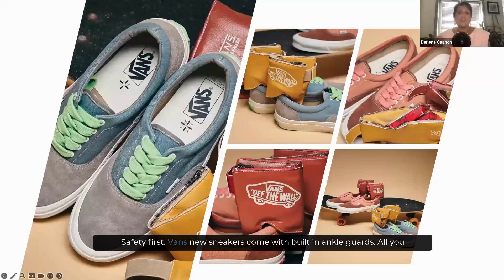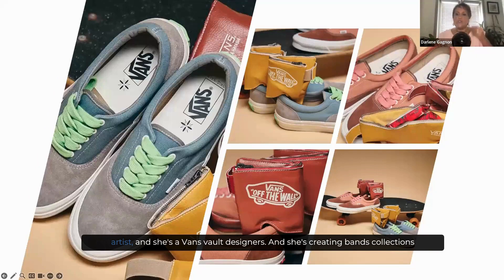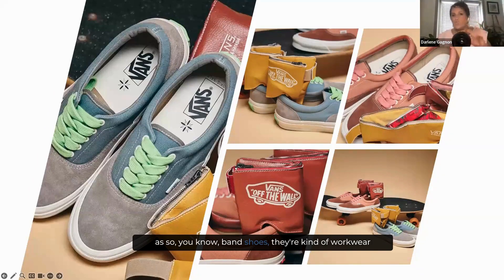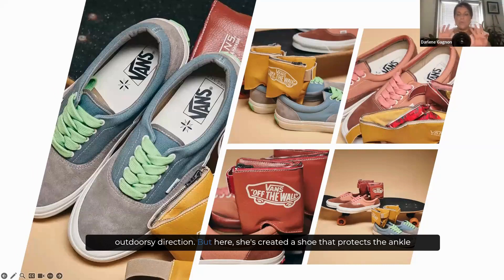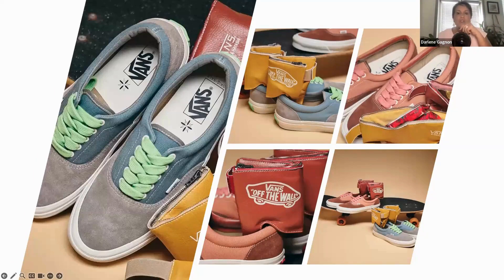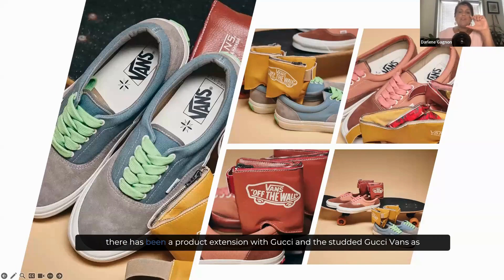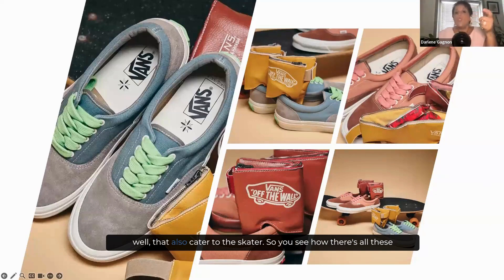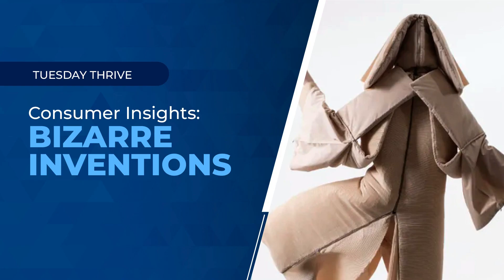A Testament to the Power of Innovation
Innovation has always been a driving force in the fashion industry, propelling brands to new heights and redefining what is possible. One recent example that perfectly encapsulates this spirit of innovation is Vans' new line of sneakers featuring built-in ankle guards. This blog post explores this groundbreaking product and highlights the importance of innovation in the fashion industry.

Vans New Sneakers: Raising the Bar for Footwear Design
Vans, a brand synonymous with skateboarding culture, has long been known for its durable and stylish footwear. Its latest offering, however, takes things to a whole new level. The new sneakers come with built-in ankle guards, offering unprecedented protection for wearers, particularly those engaged in extreme sports or outdoor activities.

This clever design addresses one of the most common issues encountered by athletes and outdoor enthusiasts – ankle injuries. By integrating protective elements directly into the shoe, Vans is not only enhancing the functionality of its product but also improving user experience.

But the significance of these sneakers extends beyond their practical benefits. They represent a bold step forward in footwear design, highlighting how innovation can transform a simple product into a game-changer.

The Importance of Innovation in Fashion Industry
The launch of Vans' new sneakers underscores the critical role of innovation in the fashion industry. Here's why:

1. Differentiation: In a crowded market, innovation helps brands stand out from the competition. Unique and innovative products like Vans' new sneakers create a distinct brand identity and attract consumer attention.

2. Meeting Consumer Needs: Innovation allows brands to better meet the evolving needs and preferences of consumers. For instance, the built-in ankle guards in Vans' new sneakers address a specific need for enhanced protection among certain consumer groups.

3. Driving Growth: Innovative products can open up new market opportunities and drive business growth. They can also increase brand loyalty by delivering superior value to consumers.

4. Sustainability: Innovation is vital for promoting sustainability in the fashion industry. By developing products that are durable, functional, and designed with care, brands can contribute to a more sustainable fashion ecosystem.

Vans' new sneakers with built-in ankle guards exemplify the transformative power of innovation. They challenge the status quo, meet consumer needs in novel ways, and push the boundaries of what is possible in footwear design.

As we move forward, the importance of innovation in the fashion industry will only grow. Brands that embrace innovation and continually strive to deliver better, smarter, and more sustainable products will lead the way in shaping the future of fashion.